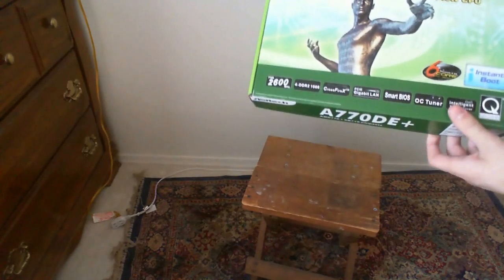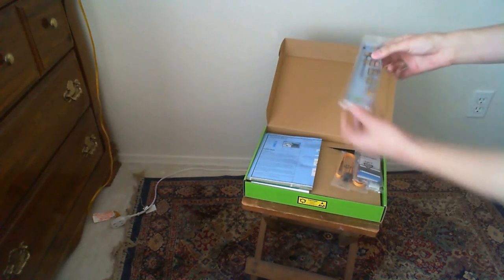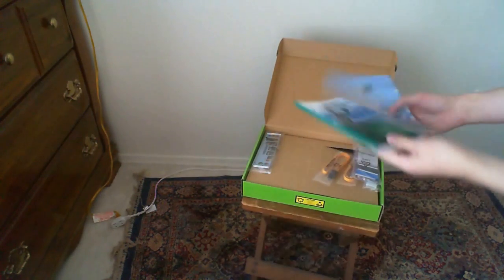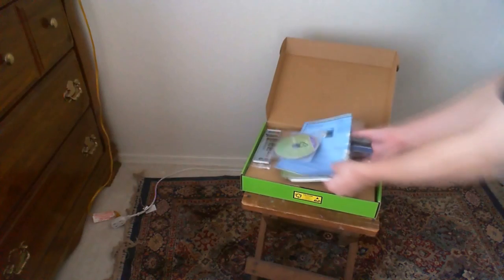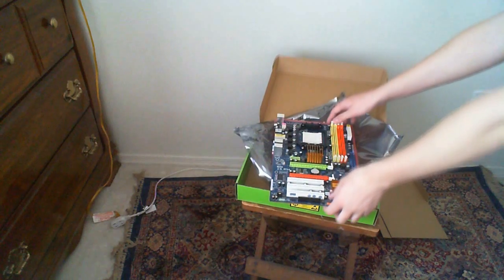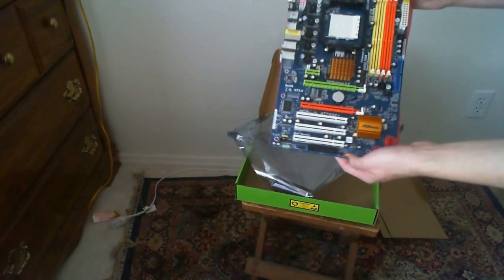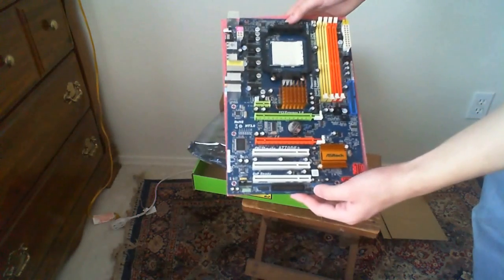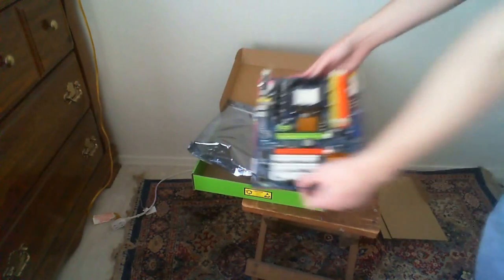ASRock A770DE+ ATX AMD Motherboard review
for more info on ASRock A770DE+ ATX AMD Motherboard.